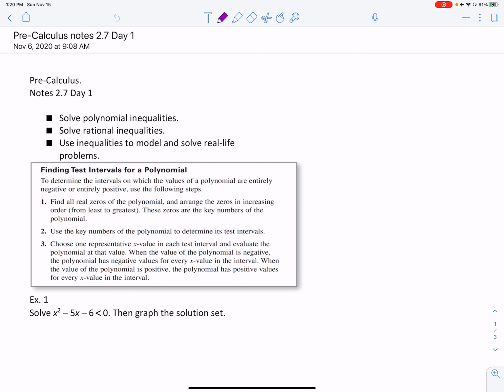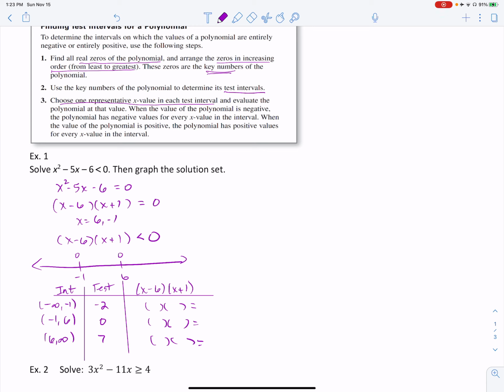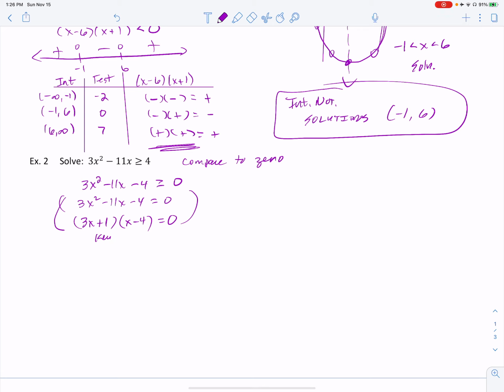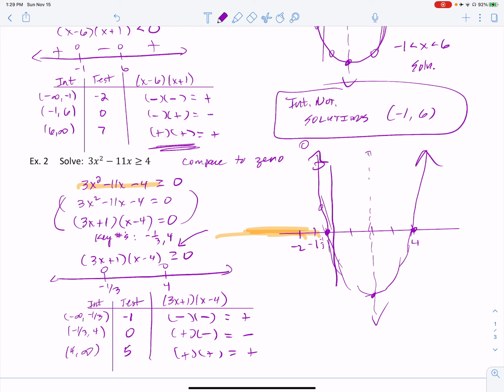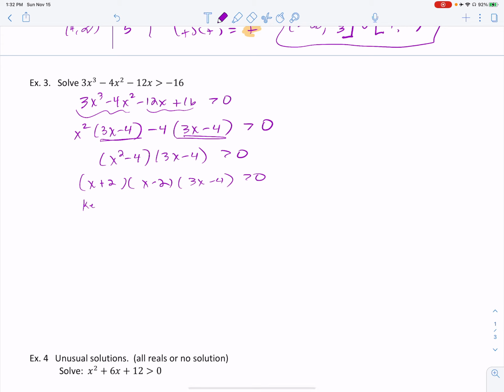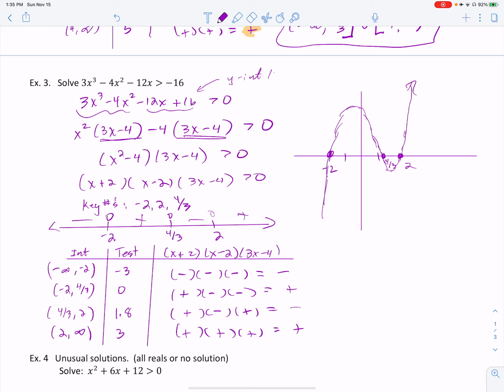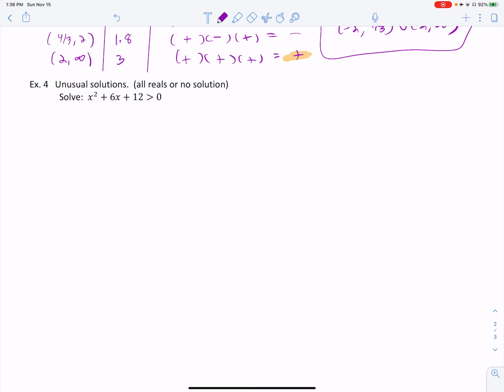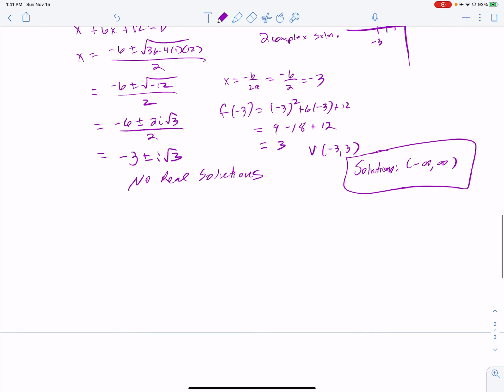PC 2.7 Day 1 Notes